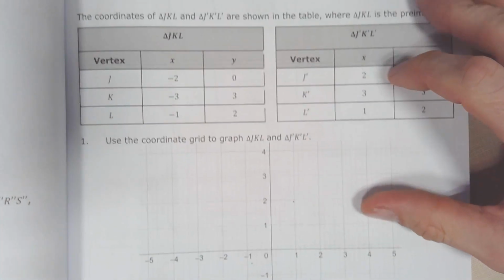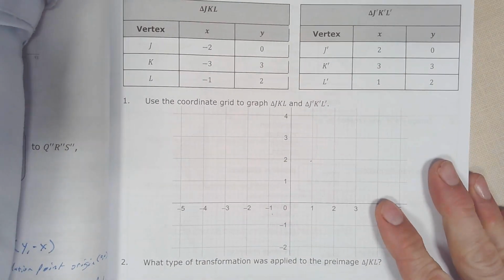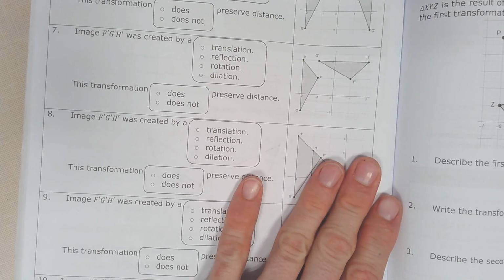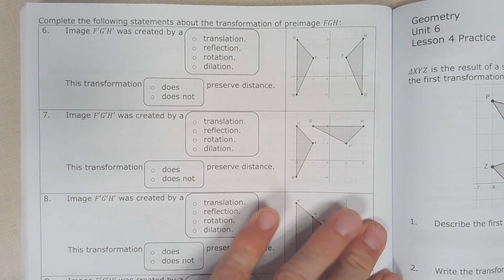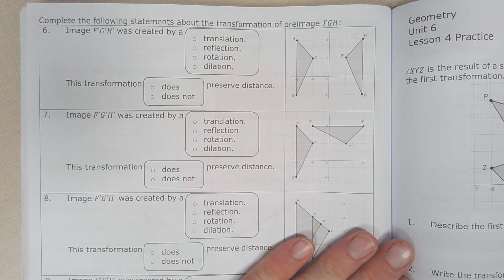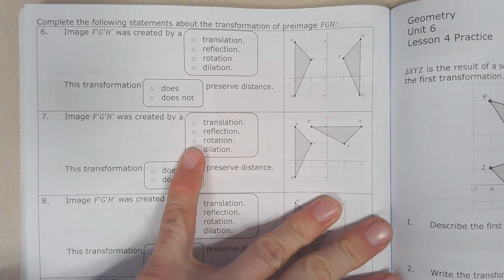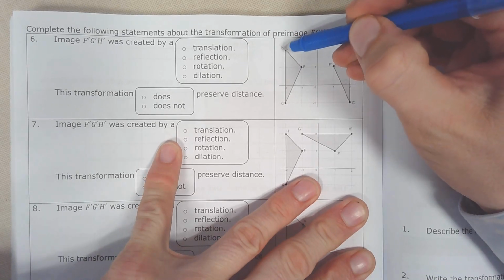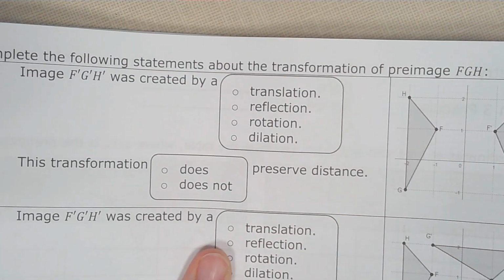6.3 Practice Work